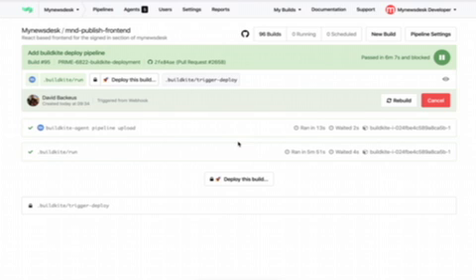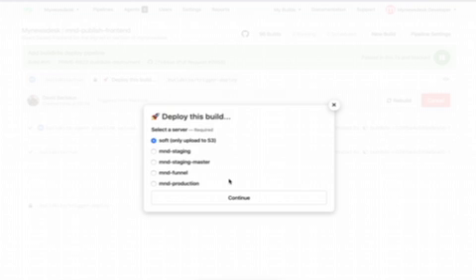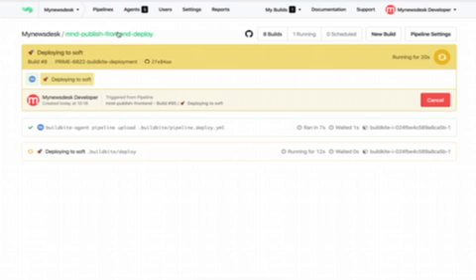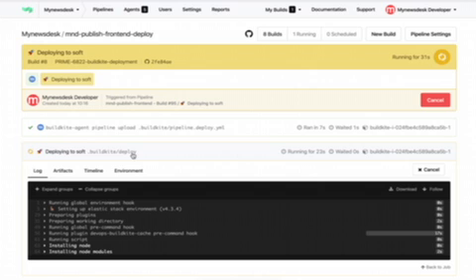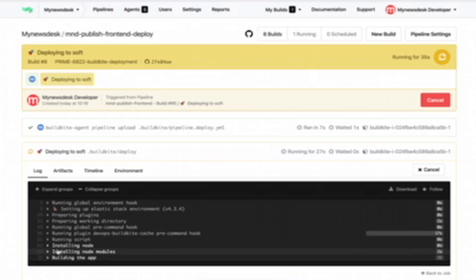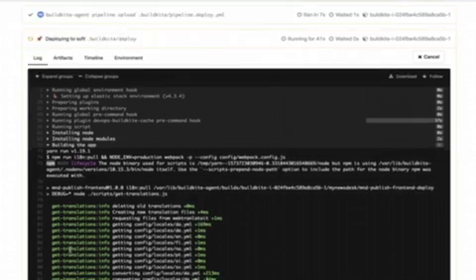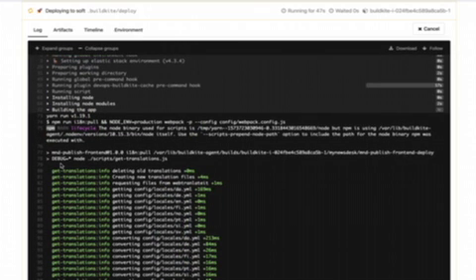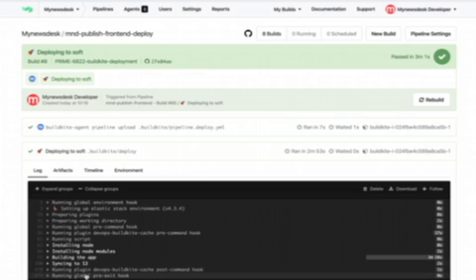Buildkite: POC for deploying mnd-publish-frontend